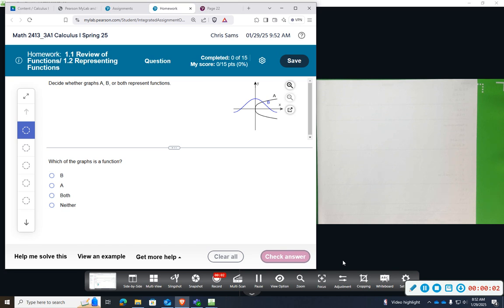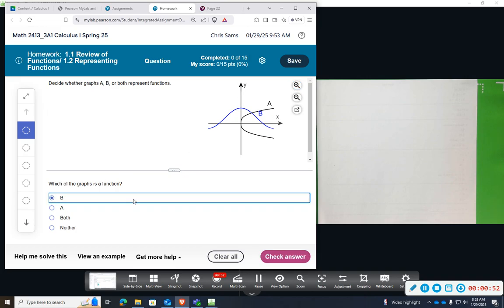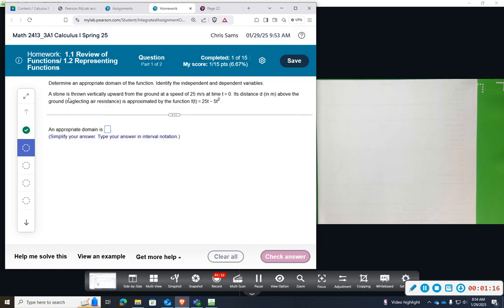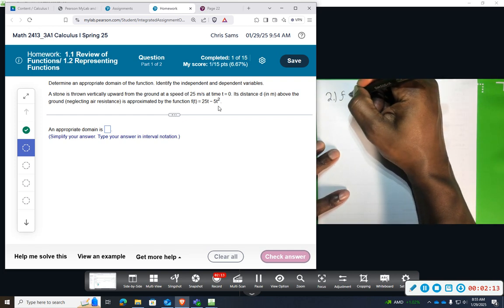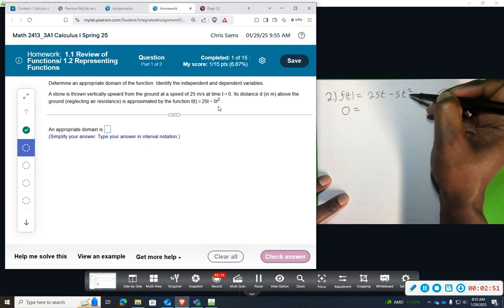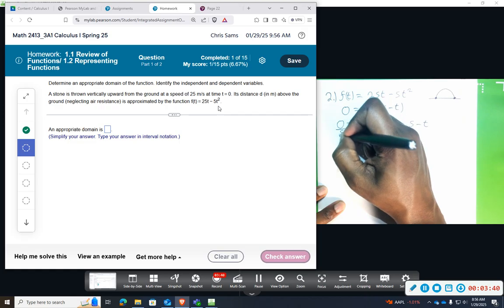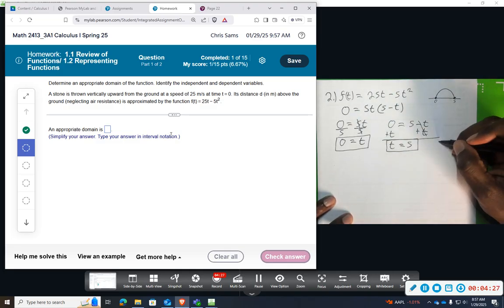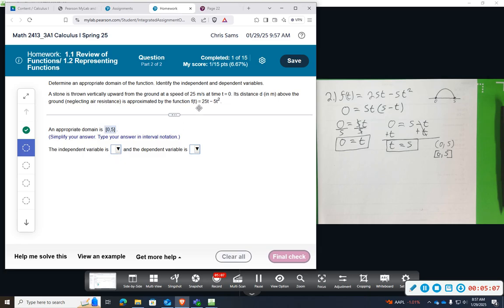LIT Cal 1 1 1 1 2 1,2